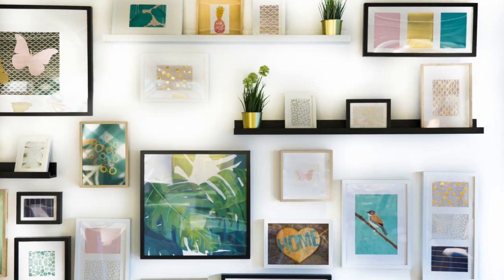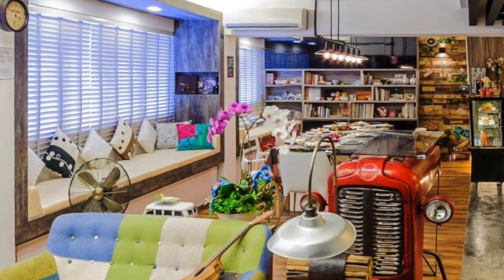What is Cluttercore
The new trend that opposes minimalism. Getting a better understanding of what the purpose is and how it can be beneficial compared to minimalism.